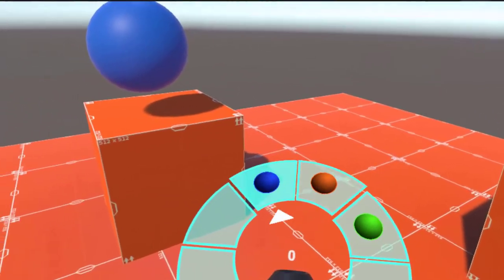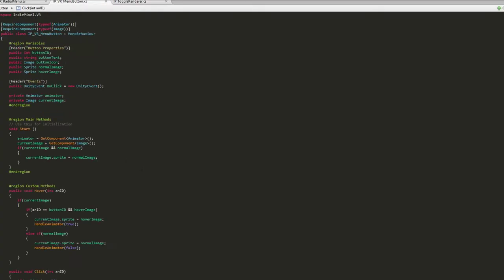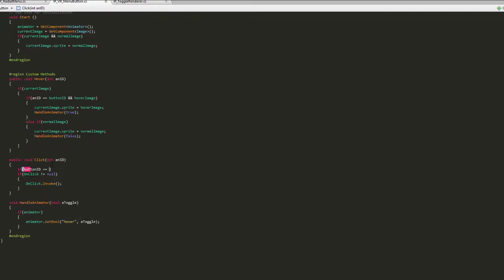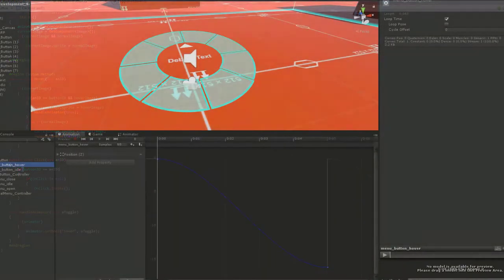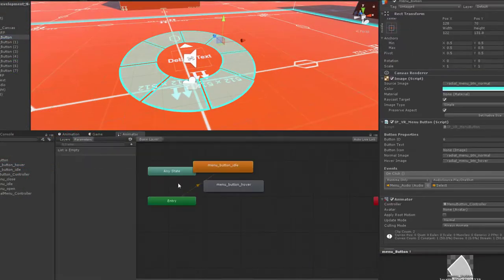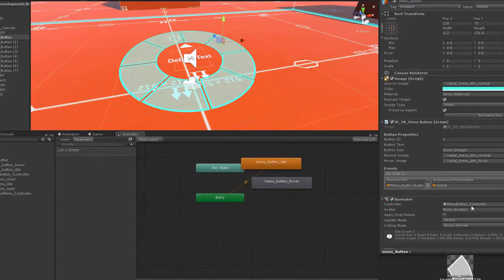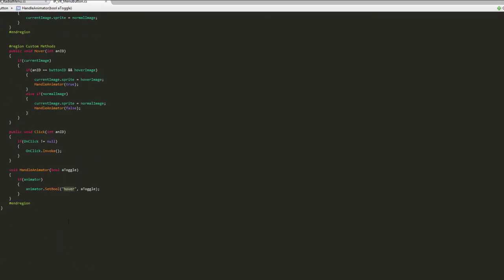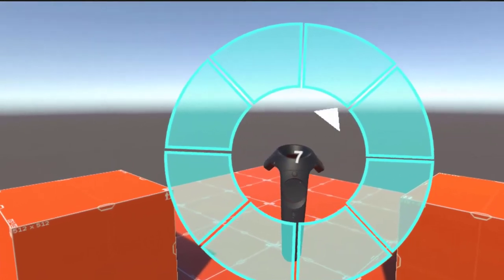Unity VR Radial Menu Trailer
Welcome everyone! In this first Installment of the Unity UI for VR course, we will walk through the entire process of creating a Radial Menu using the HTC Vive Headset.

We will walk through step by step on how to construct the menu inside of Unity using C#.  Once the core functionality is in place, we will then take a look at how the ui graphics were created in Photoshop.

By the end of the course you will have a complete radial menu you can use in your VR development projects!  Let me know what ya think!

Difficulty:  Intermediate

Duration: 2hours 25 minutes

- Complete Asset pack to reconstruct the radial menu